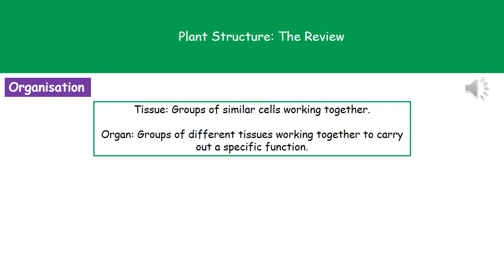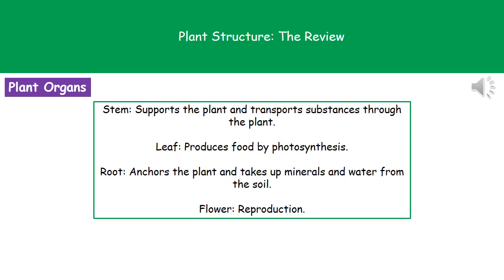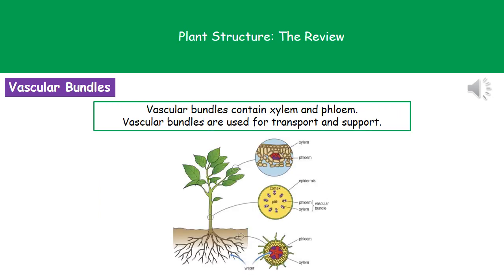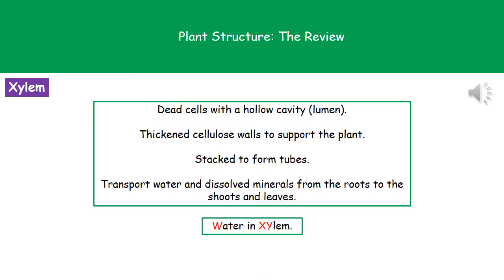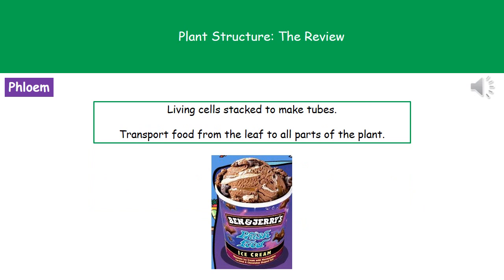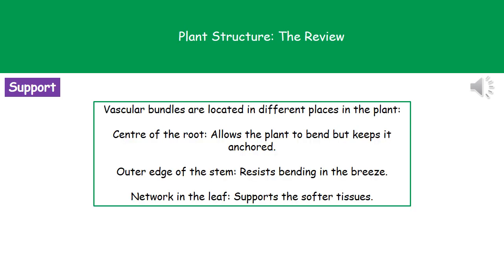B4 8 Plant Structure Higher Tier Summary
OCR Gateway Additional Science B4 lesson 8 review on Plant Structure